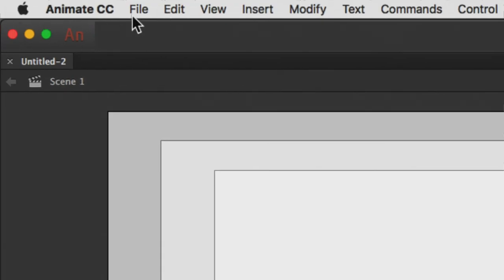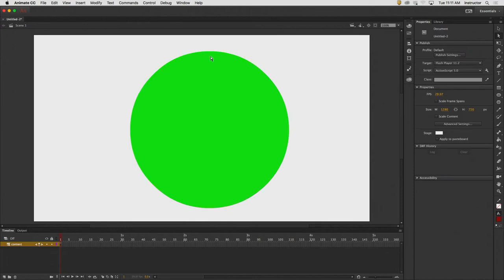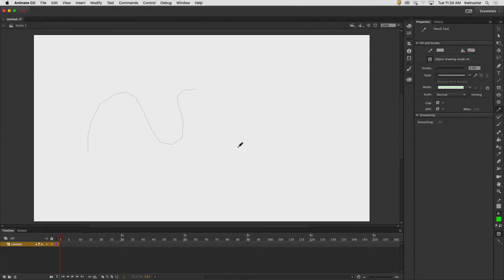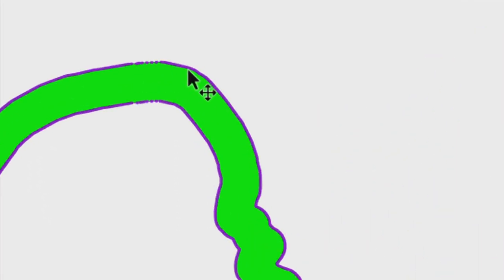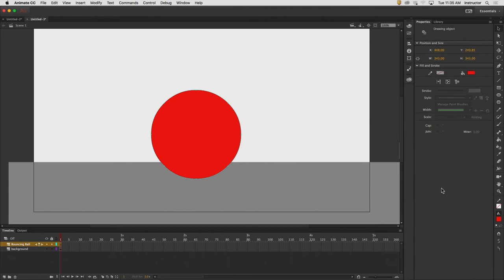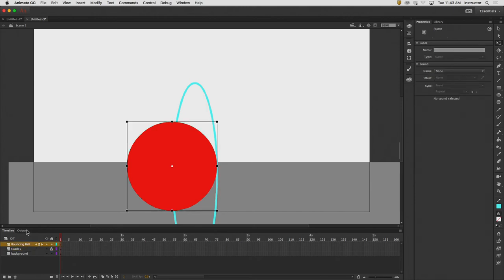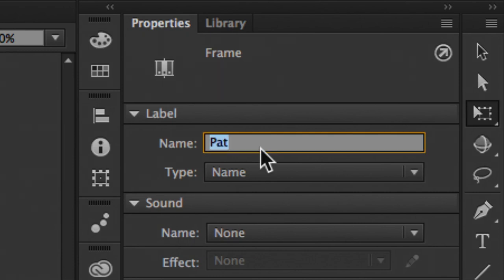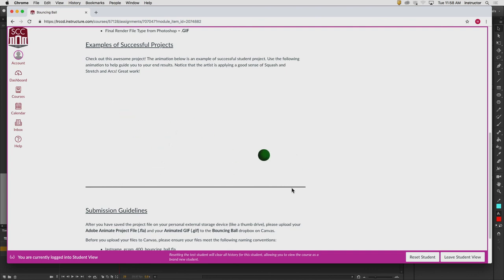GCOM 400 - Week 03